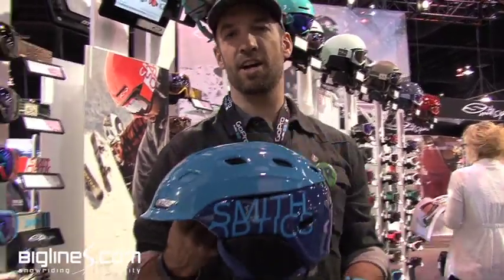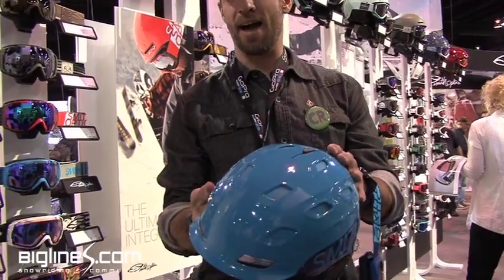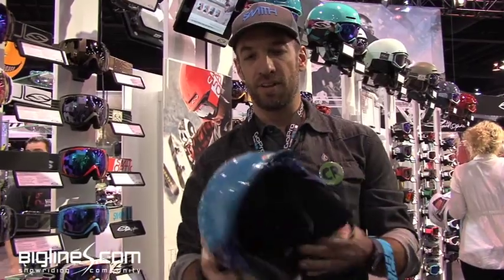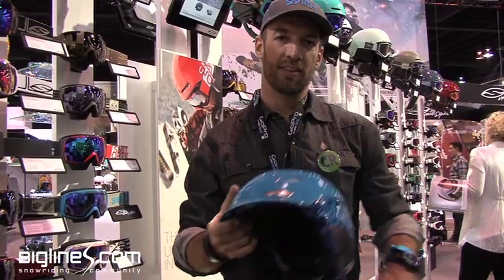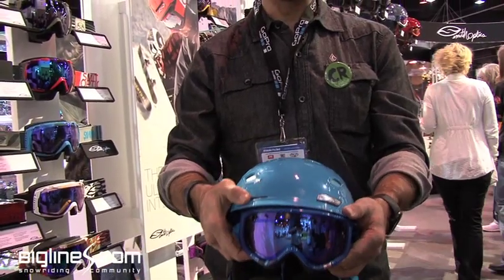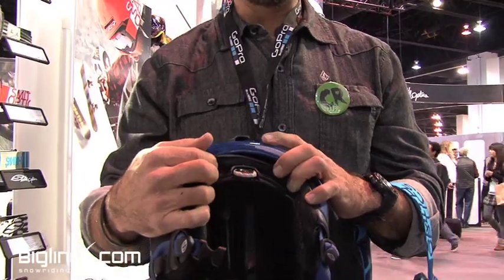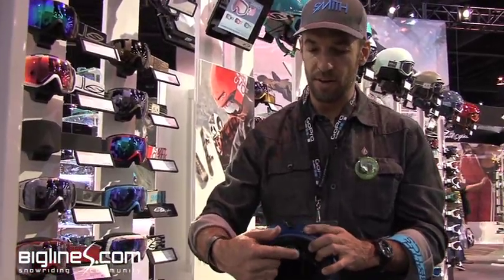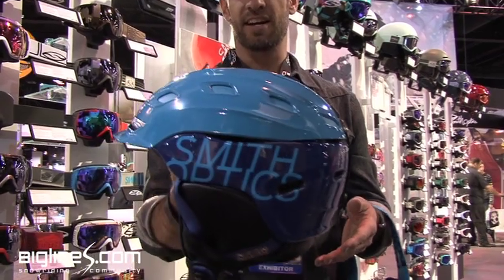SIA 2011- Smith Optics- Vantage Helmet